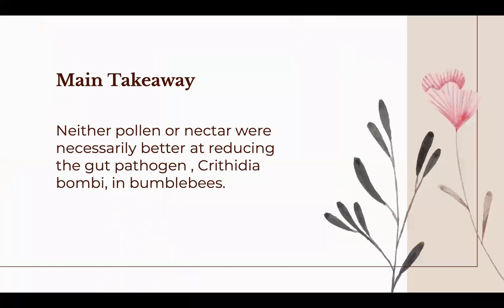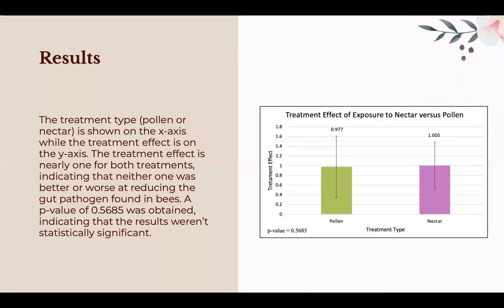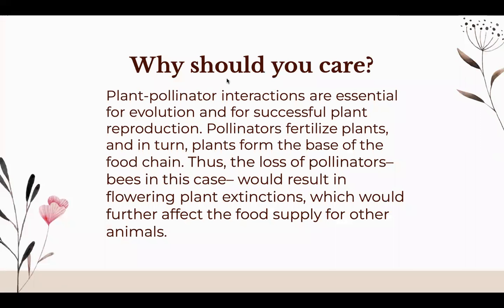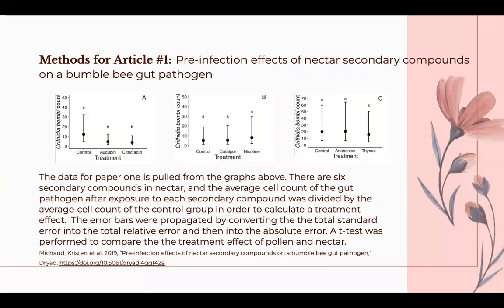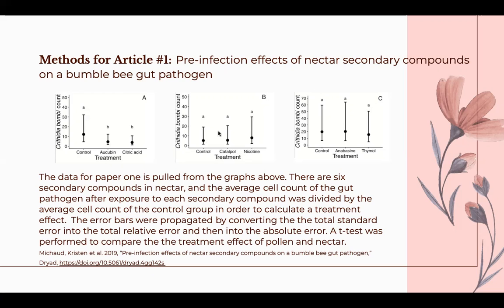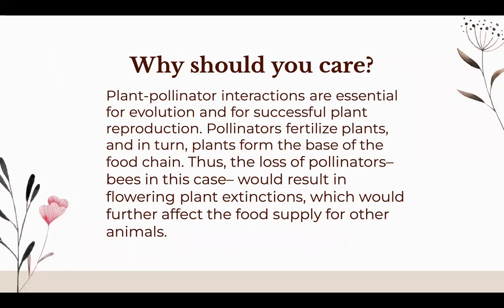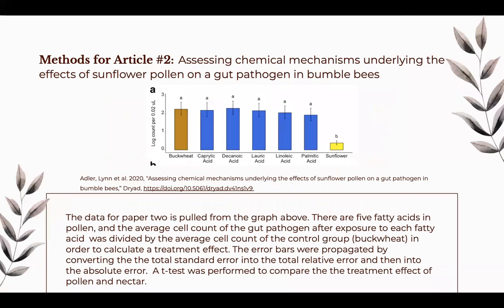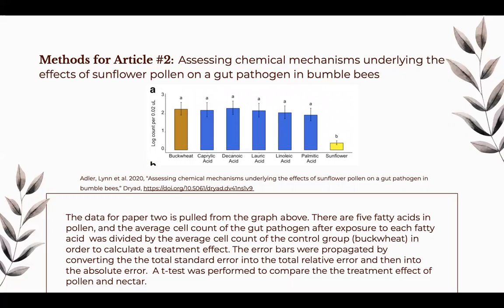Impact of Pollen and Nectar Secondary Compounds on Gut Pathogens in Bumblebees